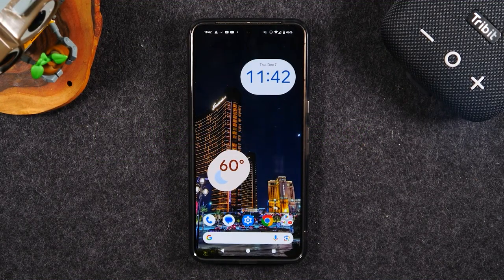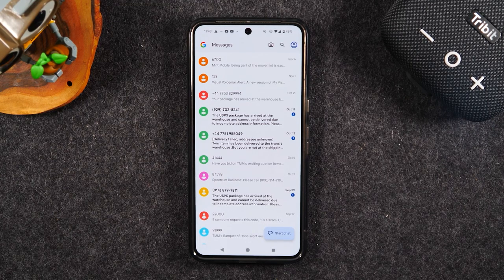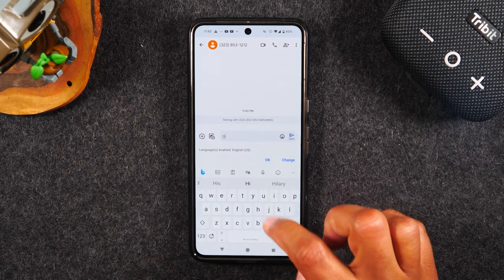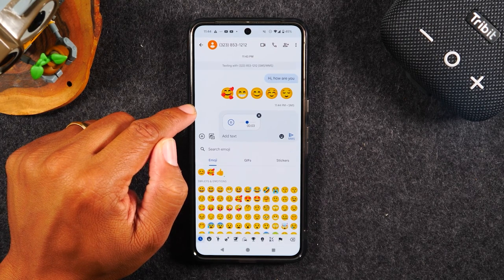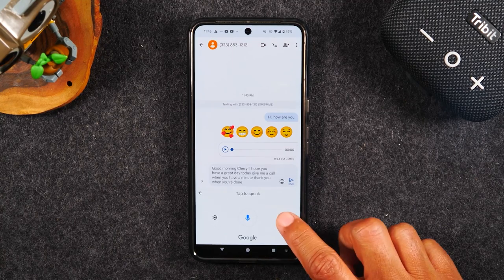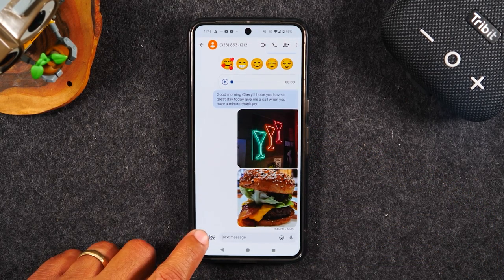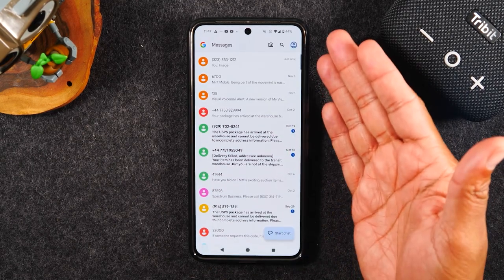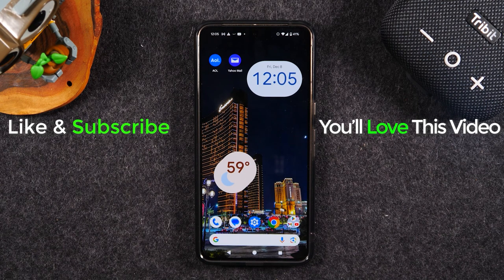Pixel 8 How to Send Text Messages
📍You need these for your Pixel 8 ➡️

Quick tutorial on how to sent text messages on the Google Pixel 8 and 8 pro.